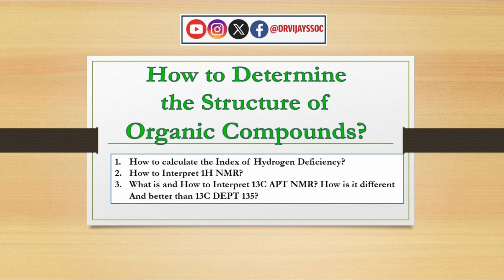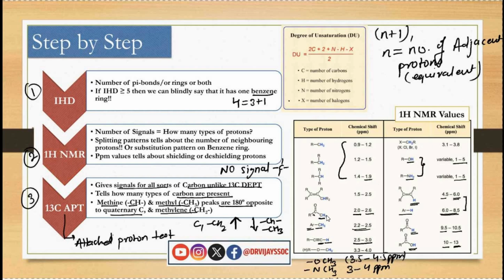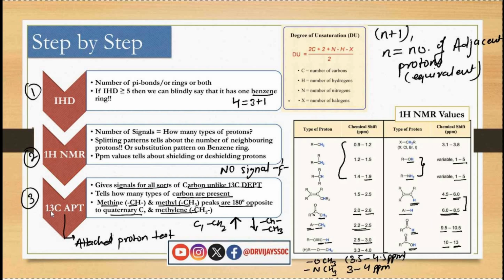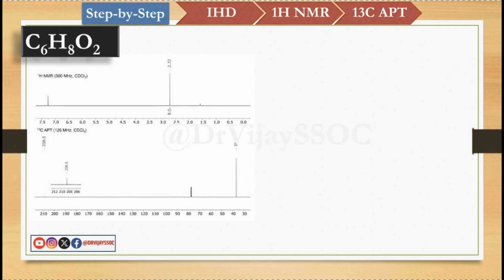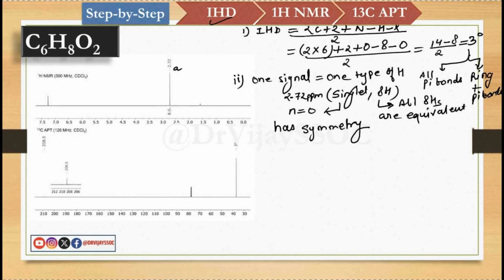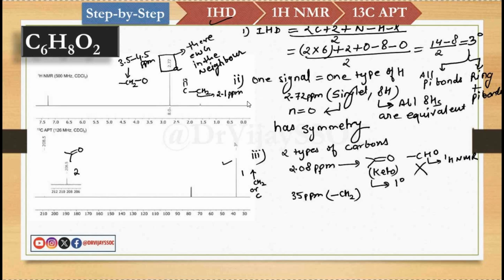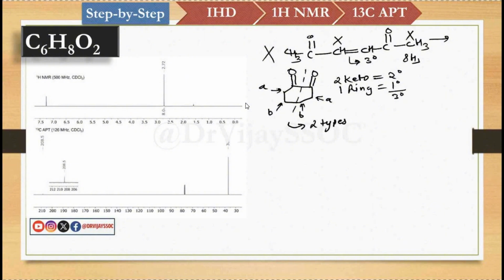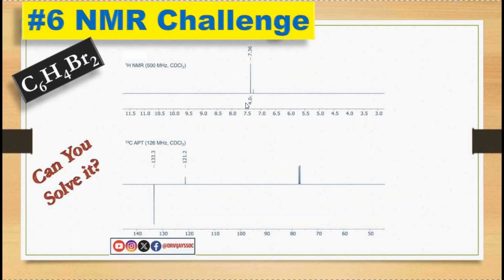NMR Challenge 05 | ¹H & ¹³C APT NMR | Step-by-Step Structure Elucidation (24 Jan 2026)